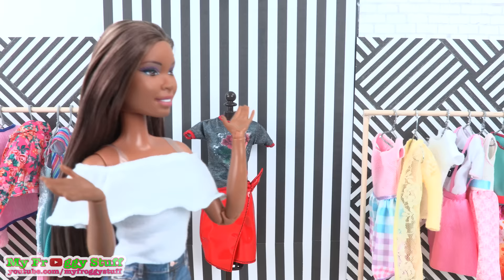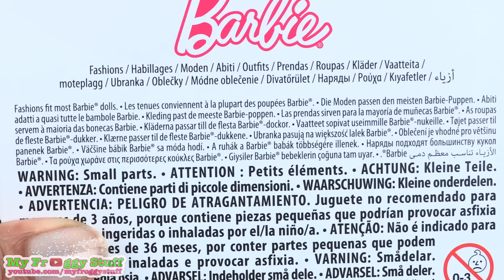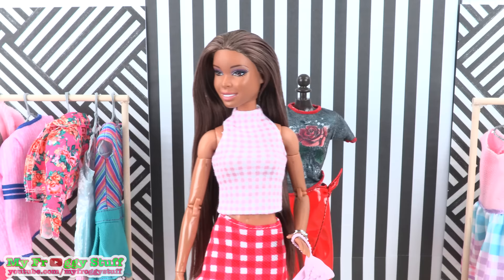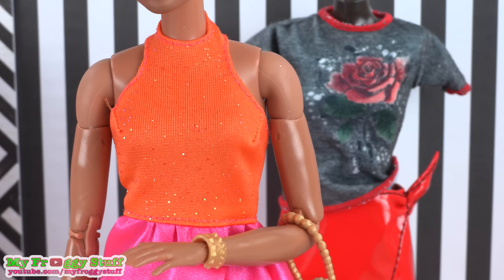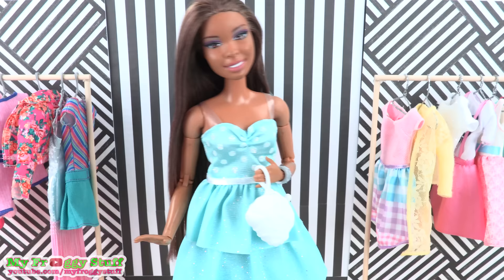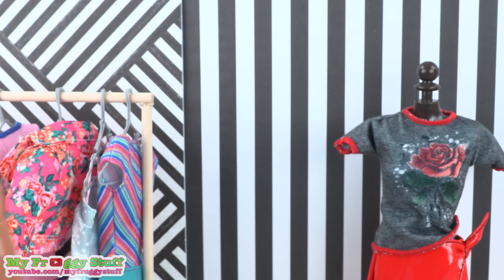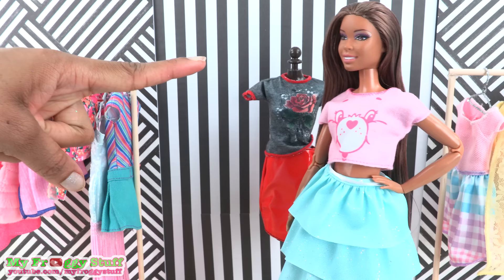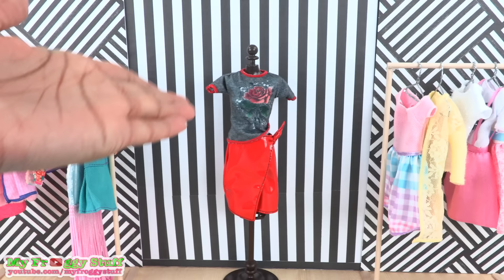BARBIE Fashion Packs Haul | Care Bear Fashion | Curvy Fashion & More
by request: Today on Unbox Daily we've got more BARBIE FASHION PACKS!!!  From New Care Bears Fashion to Fabulous Curvy Fashion we've got it all!